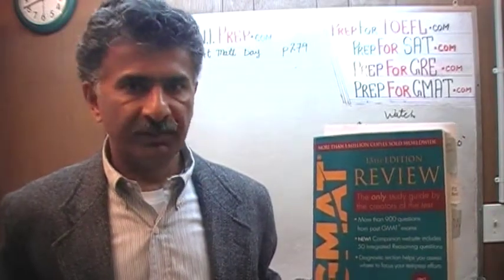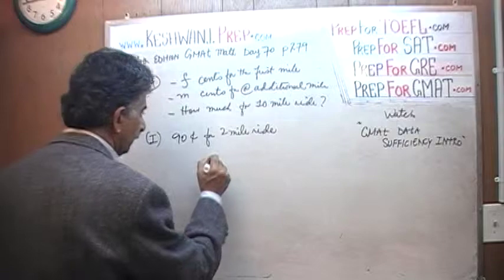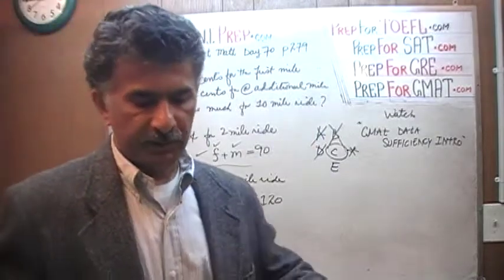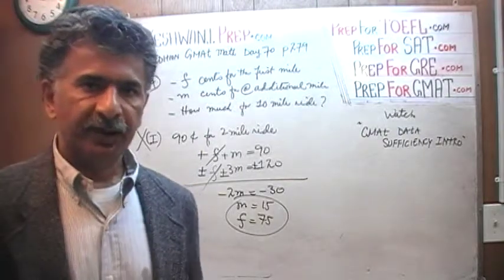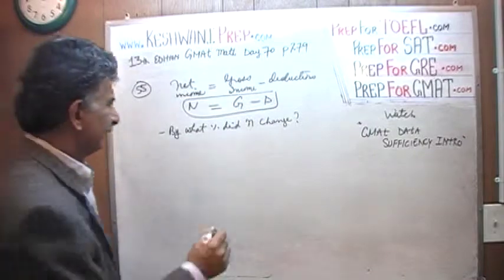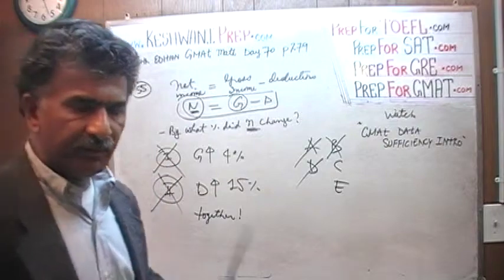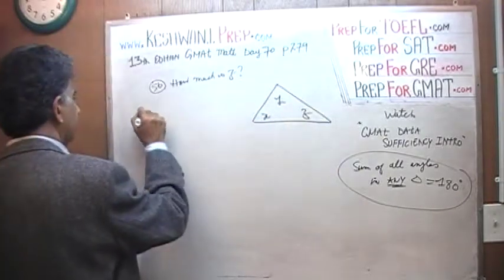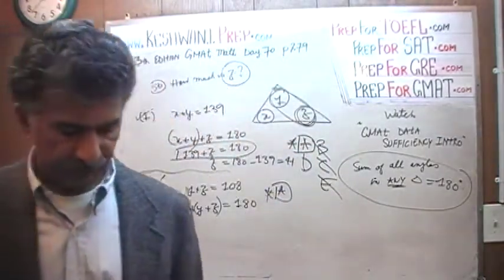GMAT Review 13th Edition, Day 70, p279, ds54-56, Data Sufficiency, Prep Tutor via skype GMAT, GRE